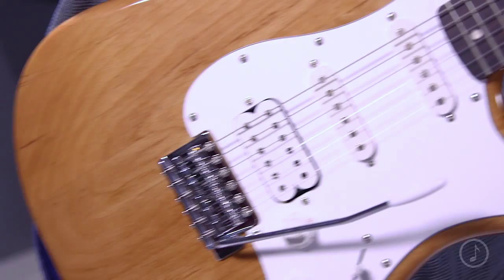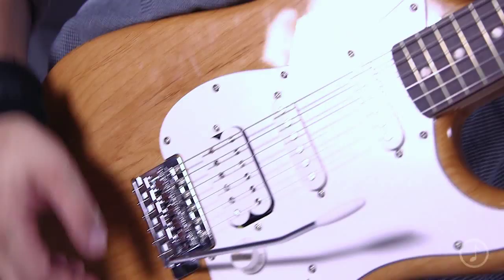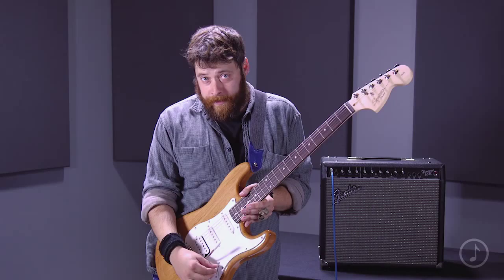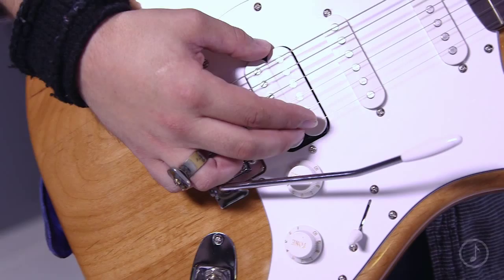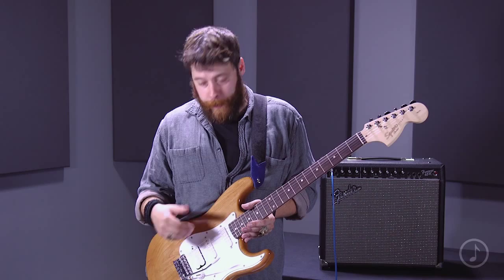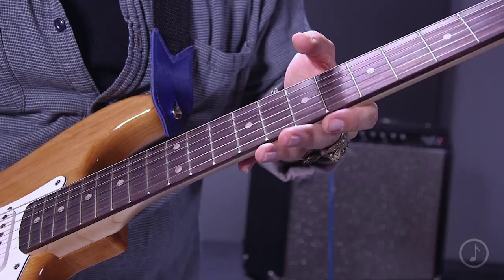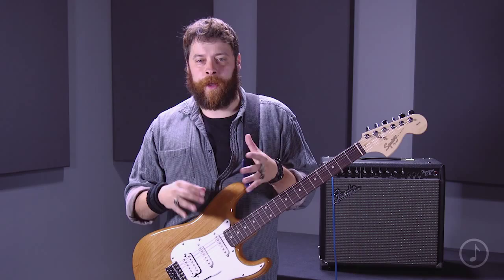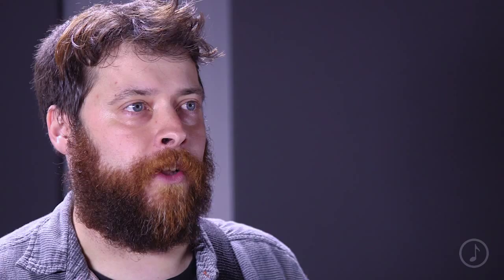Squier Electric Guitar Custom HSS Affinity Stratocaster Natural Finish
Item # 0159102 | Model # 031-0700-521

The Squier Electric Guitar Custom HSS Affinity Stratocaster Natural Finish is a beautifully made guitar exclusive to Music & Arts customers.

Also featuring a body construction of alder, the Squier Electric Guitar Custom HSS Affinity Stratocaster Natural Finish has a maple neck with rosewood fretboard and (2) single coil pickups and (1) humbucking pickup.

Features:

• Beautifully made guitar
• Music & Arts exclusive
• Alder body
• Maple neck
• Rosewood fretboard
• (2) single coil pickups and (1) humbucking pickup